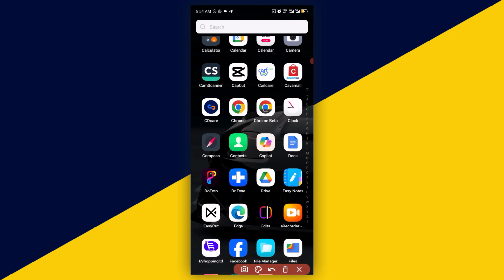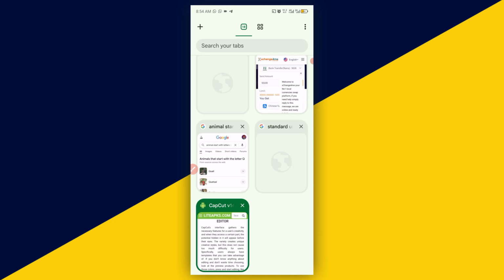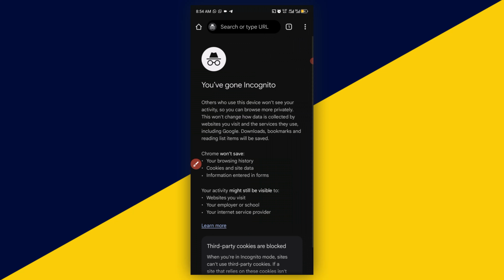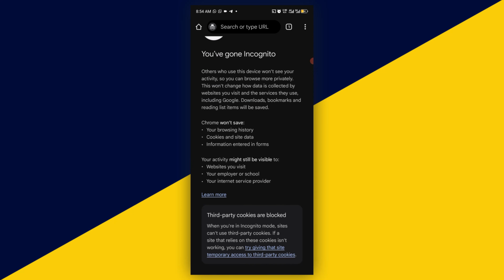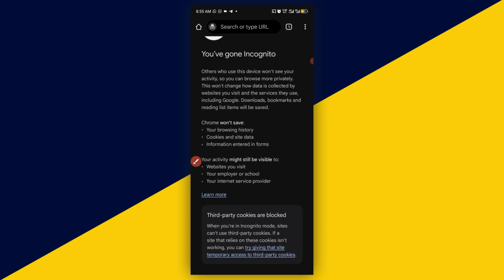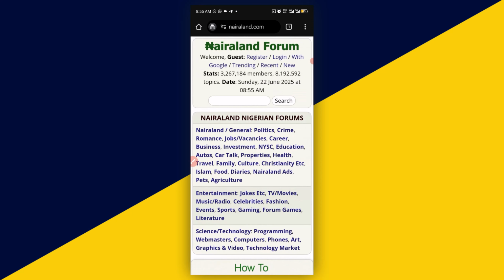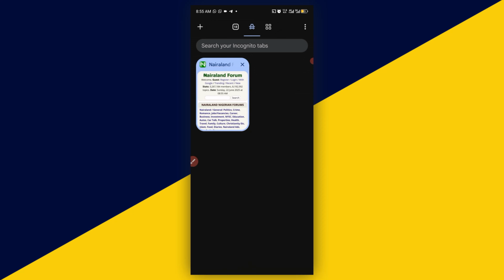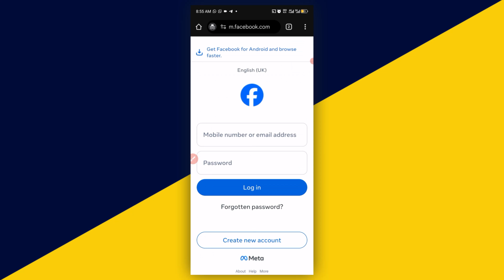How to Turn On Google Chrome Incognito Mode on Your Phone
Want to browse privately on your phone without saving your history, cookies, or site data? Incognito Mode in Google Chrome lets you do just that! In this step-by-step guide, I’ll show you how to turn on Incognito Mode on your Android or iPhone—quickly and easily.

📱 What You'll Learn:
✅ How to open a new Incognito tab on Android
✅ How to activate Incognito Mode on iPhone
✅ How to switch between regular and private tabs
✅ Bonus tips to maximize privacy while browsing

🚀 With these simple steps, you’ll take control of your browsing privacy anytime, anywhere!

Drop your questions in the comments—let’s keep your browsing private and secure! 🔒✨